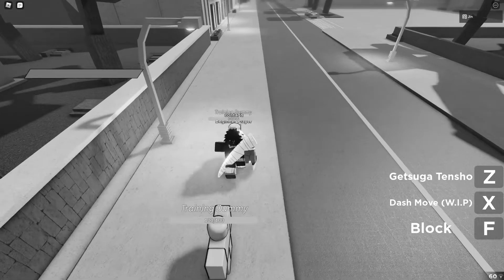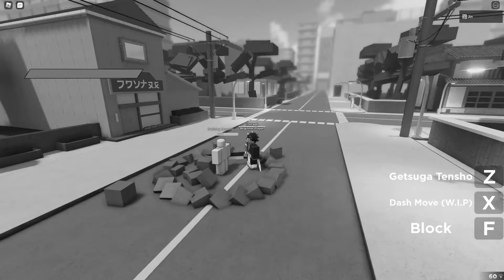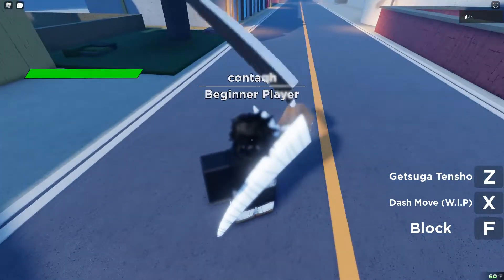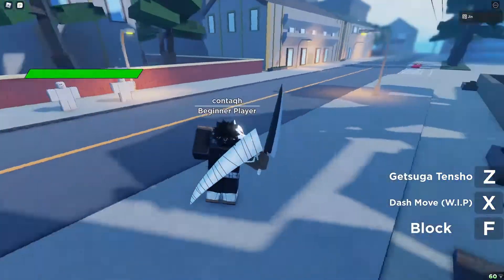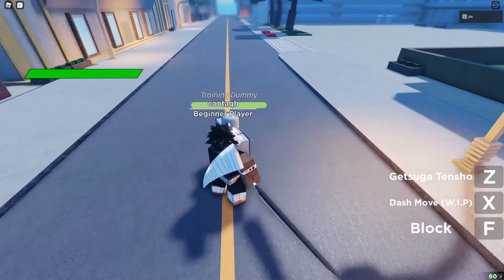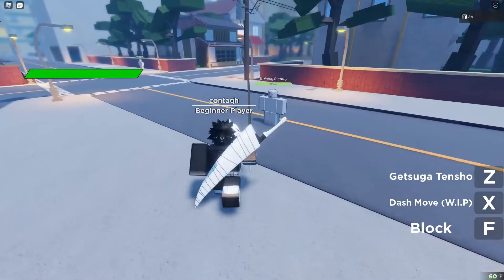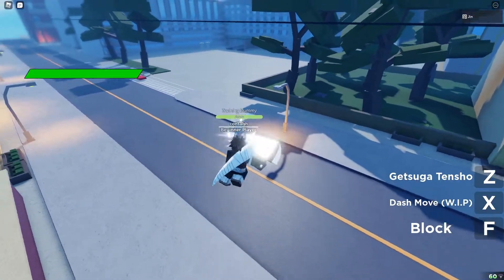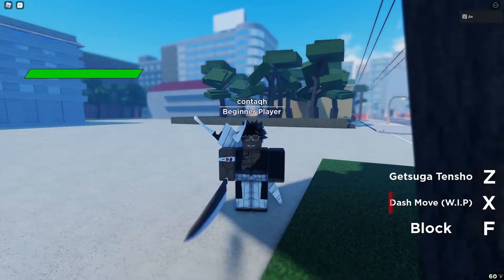TESTING THE NEXT BEST ROBLOX BLEACH GAME...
come chill w/ me in the discord down below!